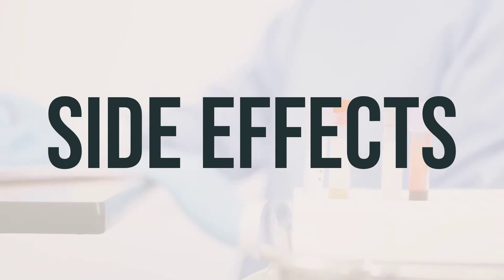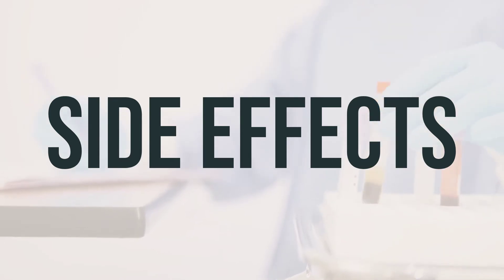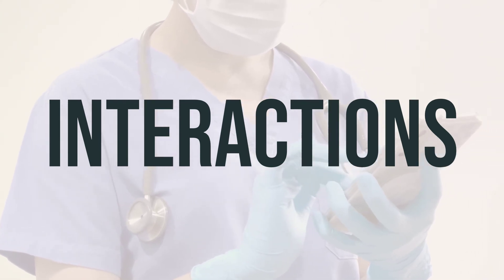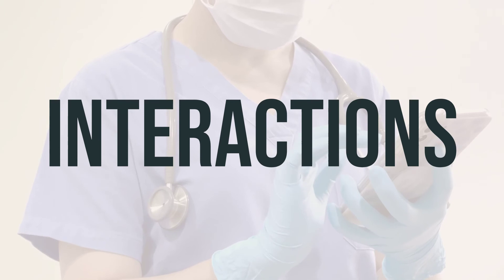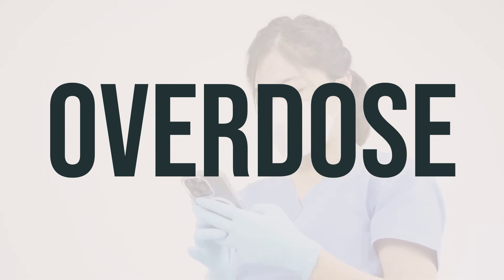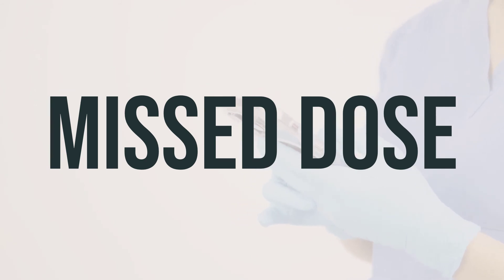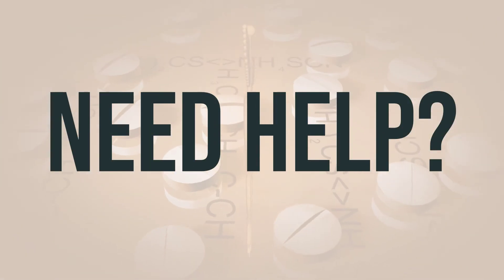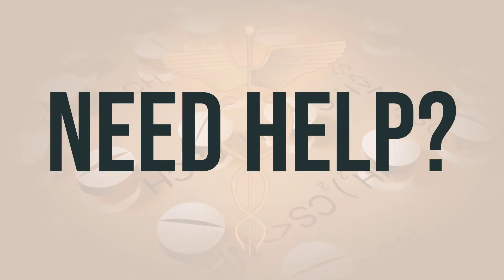How to use Hiprex - Explain Uses,Side Effects,Interactions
Methenamine, also known as Hiprex, is used to prevent or control recurring urinary tract infections caused by certain bacteria. It does not treat active infections, so antibiotics must be used first to cure the infection. Hiprex works by stopping the growth of bacteria in the urine and also helps to make the urine acidic. When the urine is acidic, Hiprex turns into formaldehyde to kill the bacteria. This medication is only effective against bacterial infections in the urinary tract and will not work for other types of bacterial infections or viral infections. It is important to use this drug only as directed to prevent decreased effectiveness. The typical daily dosage is 1 gram twice a day, and it is best to take it with meals or a snack to reduce stomach upset. It is important to drink plenty of fluids while taking Hiprex to help prevent kidney stones. Be sure to take the full prescribed amount, even if you start to feel better, to ensure the infection is fully treated.
998a